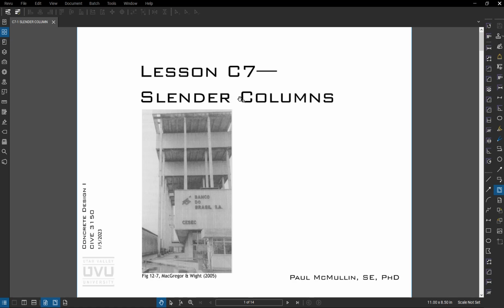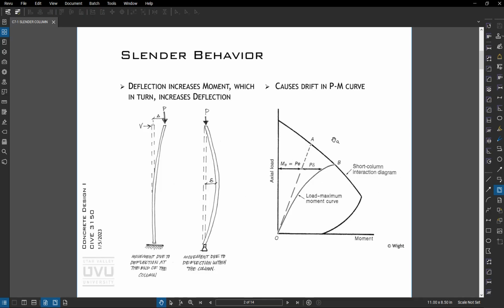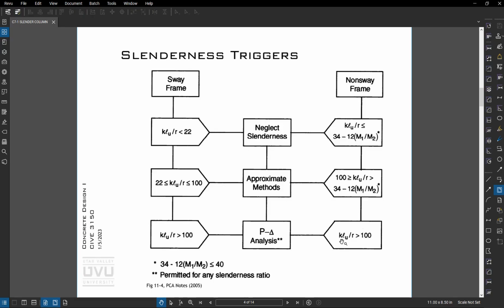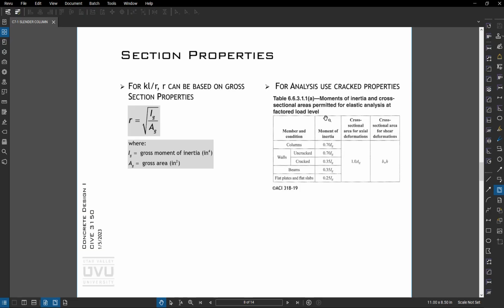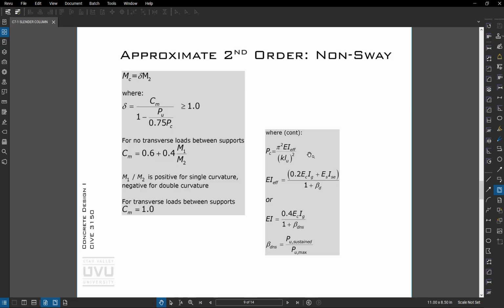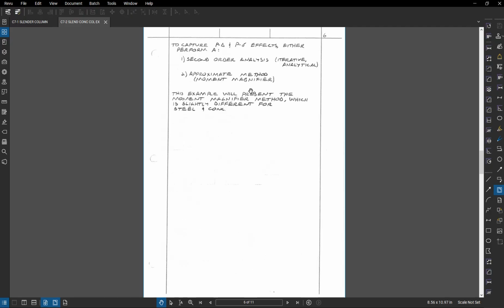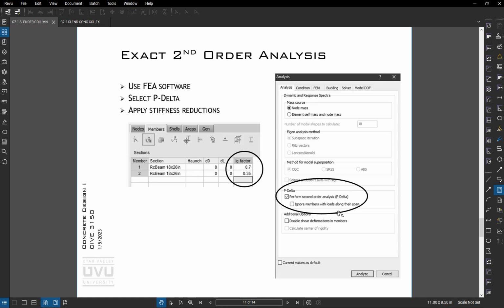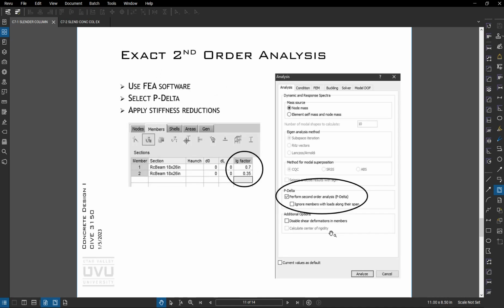Concrete Design: SLENDER COLUMN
Slender design of reinforced concrete columns.